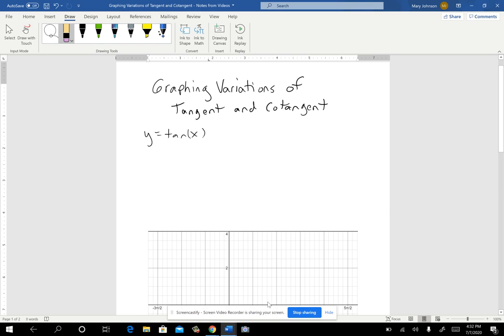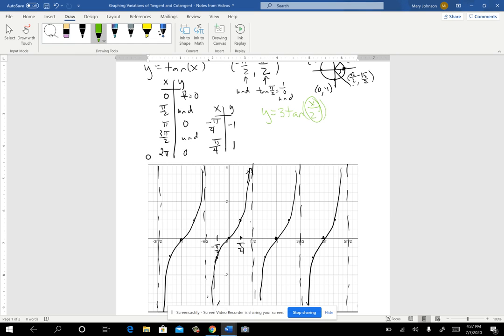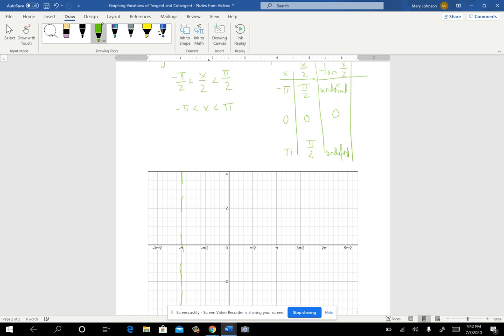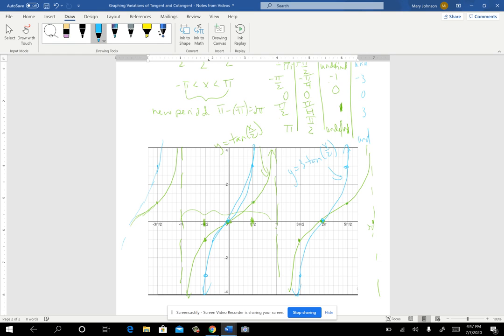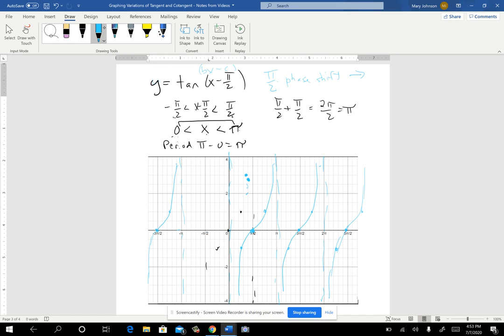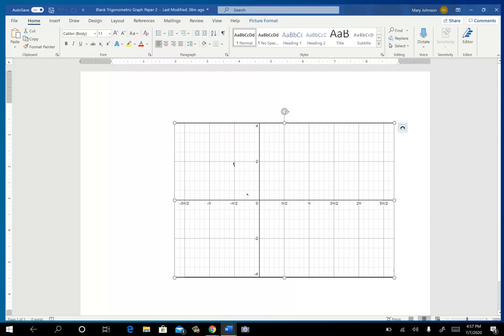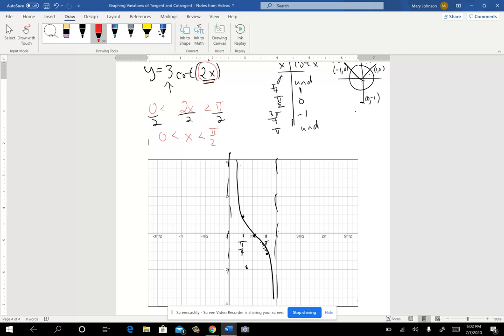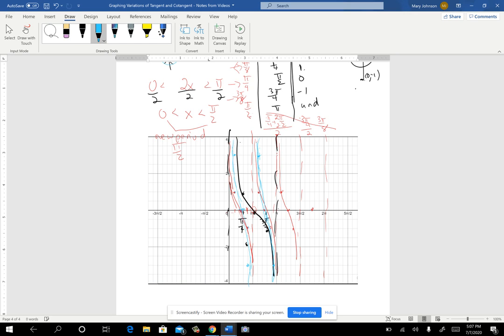Graphing Variations of Tangent and Cotangent